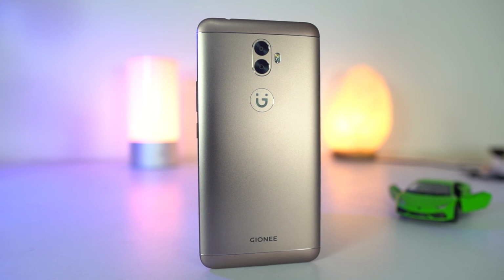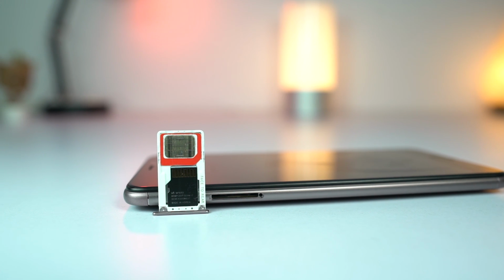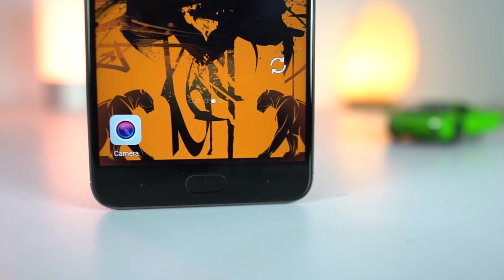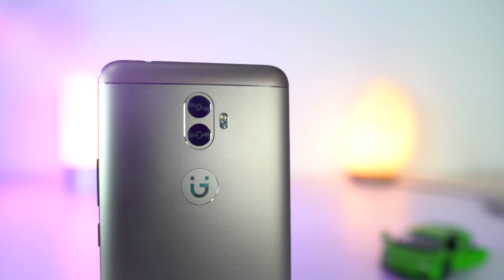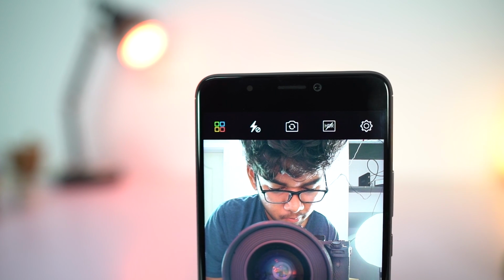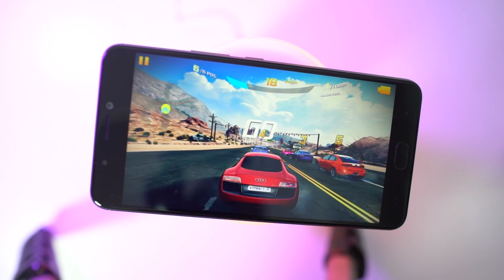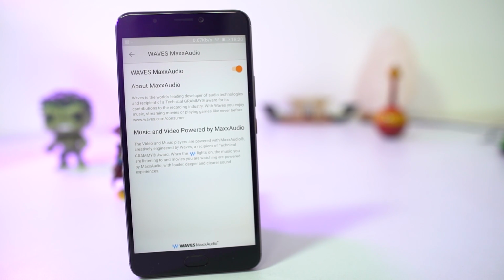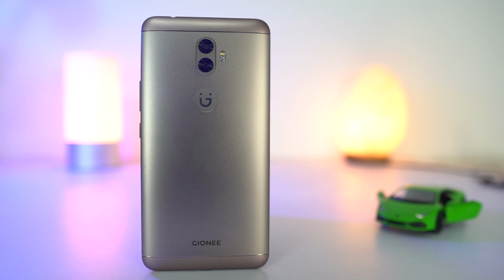Gionee A1 Plus Review